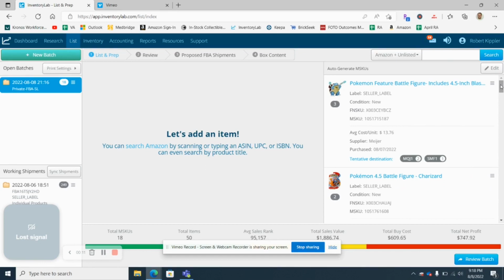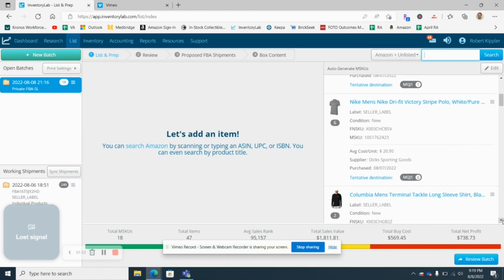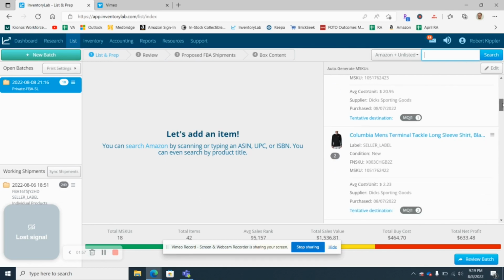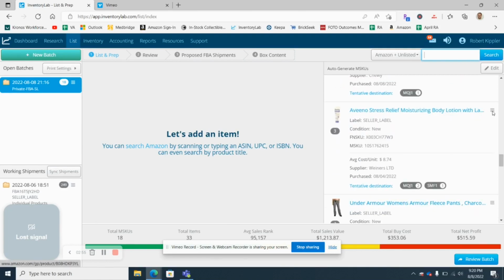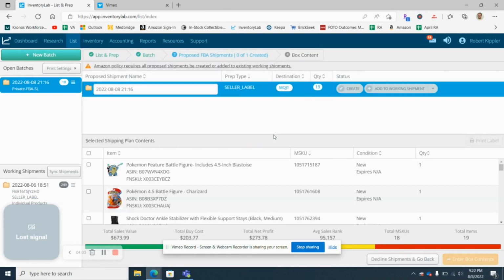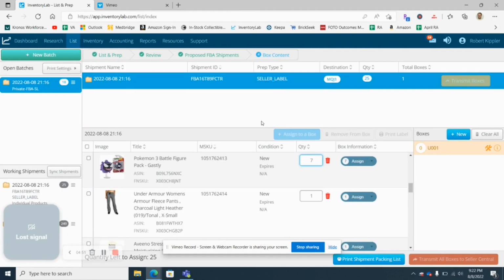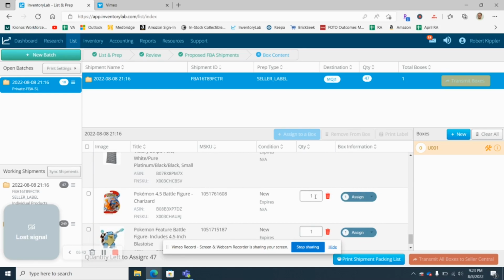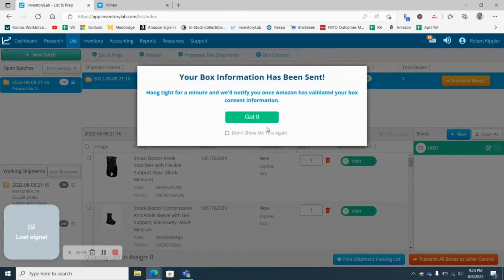The BEST HIDDEN SECRET with AMAZON FBA and INVENTORY LABS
Ever get frustrated when you are sending in a shipment with multiple items and amazon is asking you to send them to multiple warehouses? Well, you're in luck because I am going to show you how to go from multiple warehouse shipments down to just... ONE!

If you're not using Rakuten to get cash back on your purchases whether they are in store with Retail Arbitrage or through Online Arbitrage, you're missing out on a little more cash in your pockets. | Sign up below to earn $30 free on your first qualified purchase .

📦Products I Use to Sell on Amazon 📦

▪️ Blue Tooth Scanner (saves battery and sources faster, imo) ▪️
▫️ Rollo Printer (thermal is better than ink) ▫️
▪️ FNSKU Labels (labels for your products) ▪️
▫️ Printing Labels (these go on the box to Amazon) ▫️
▪️ Weigh Scale (need to know how much the package weighs) ▪️
▫️ Packaging Tape ▫️
▪️ Goo Gone (removing that glue residue) ▪️
▫️ Poly Bags Variety Pack ▫️
▪️ Poly Bags Oversize 18" x 24" ▪️
▫️ Heat Gun (for removing stickers) ▫️
▪️ Scotty Peelers (used to peel labels) ▪️